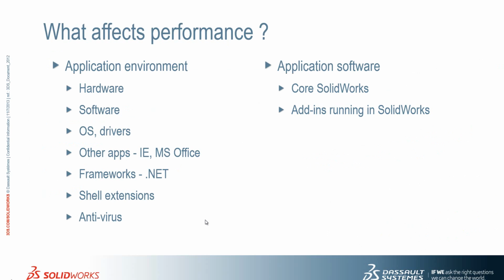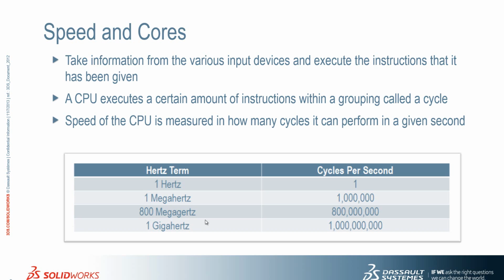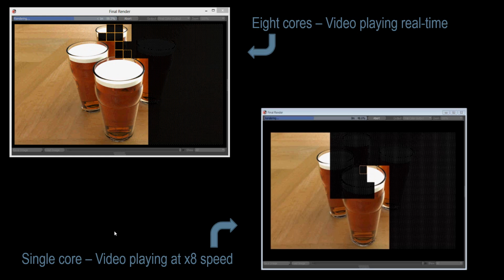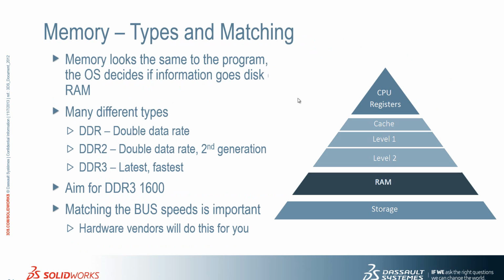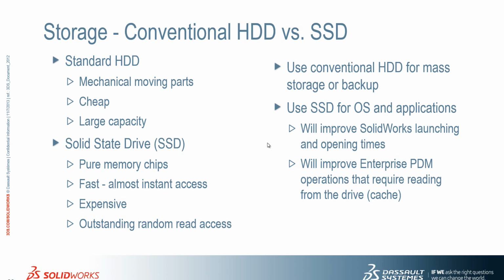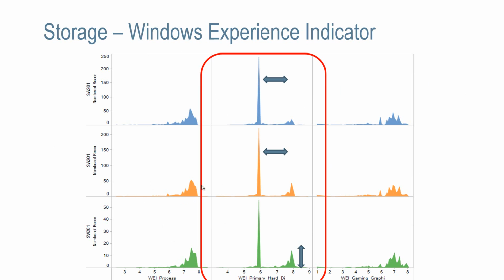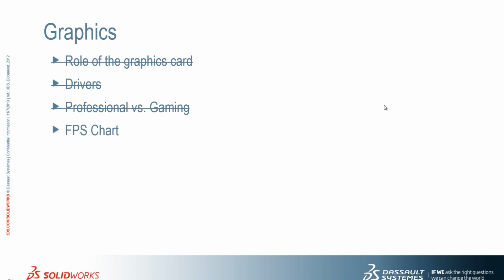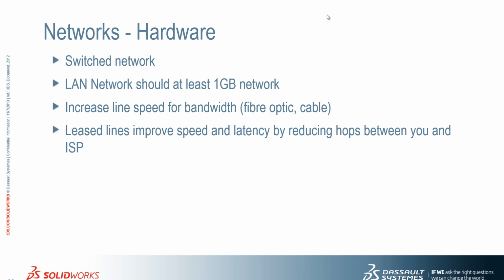SolidWorks 2014 - Configuring Hardware